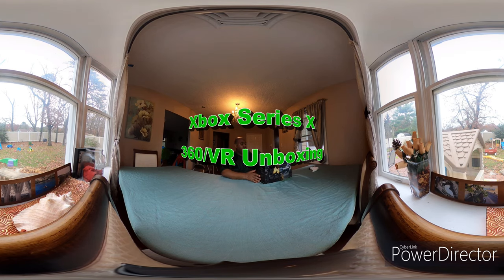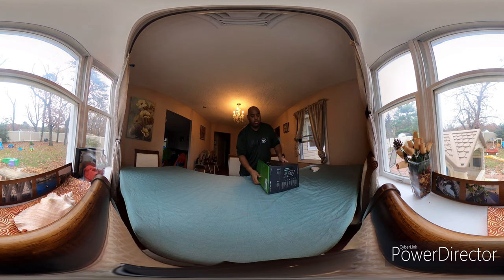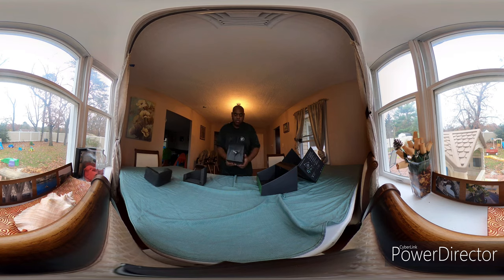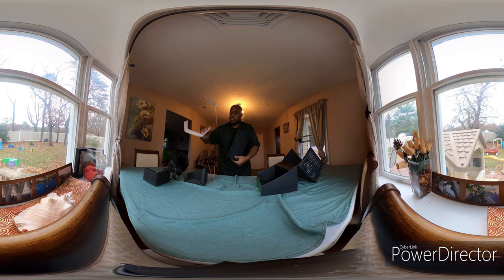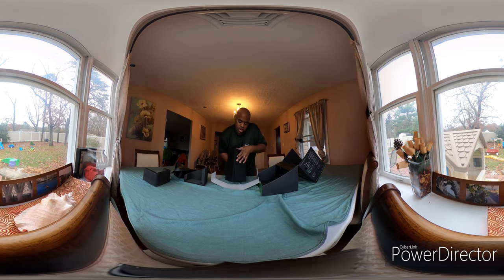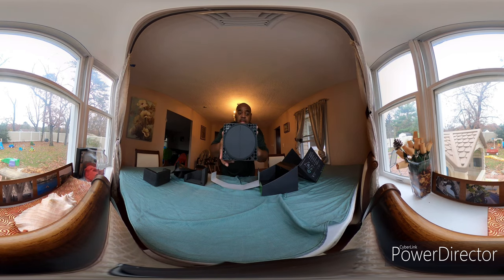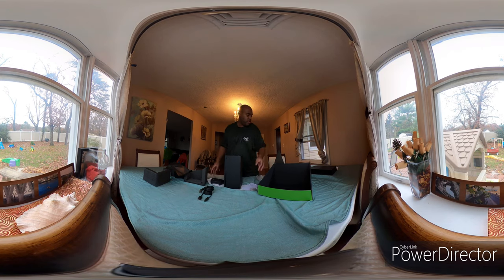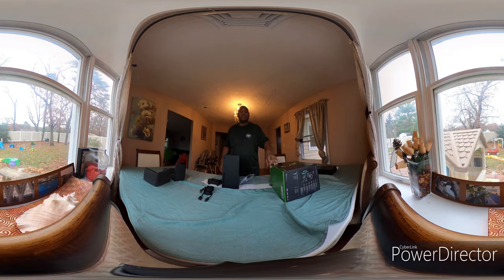XBOX SERIES X UNBOXING - Go Pro Max 360/VR Video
This is an unboxing of the Xbox Series X recorded on my GoPro Max 360 Camera.